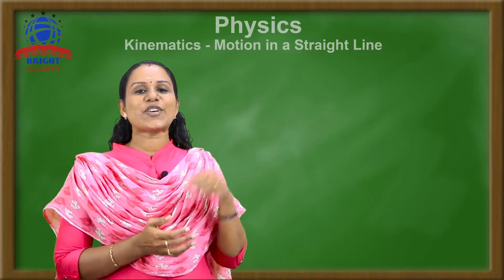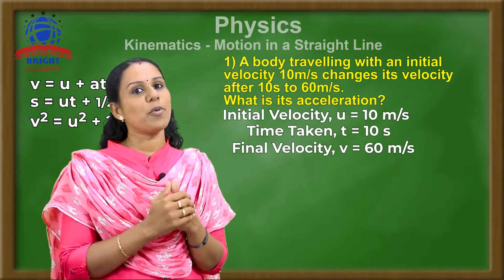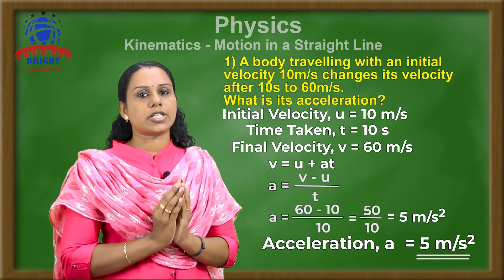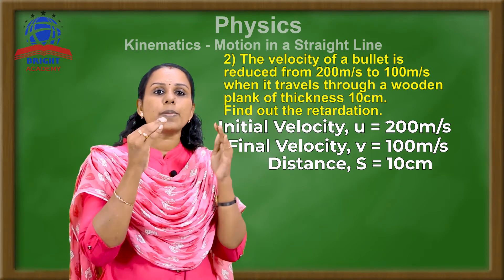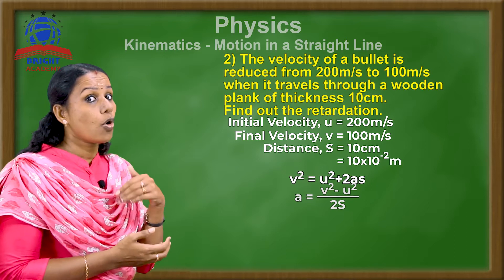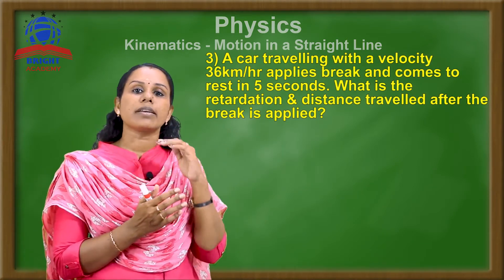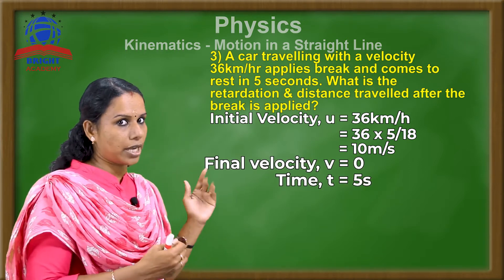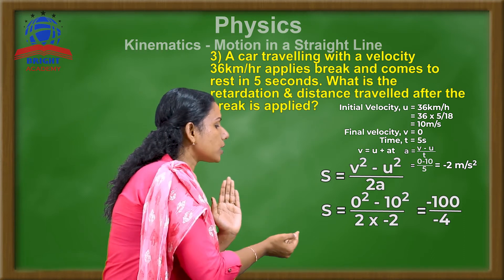NUMERICALS | MOTION IN STRAIGHT LINE |CLASS 11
This is how you have to prepare the numerical from chapter motion in straight line.